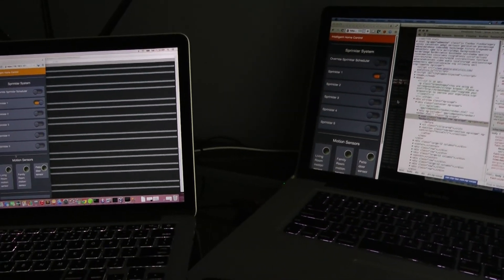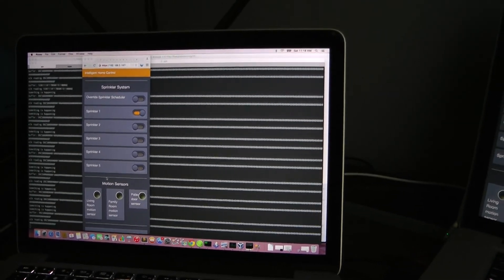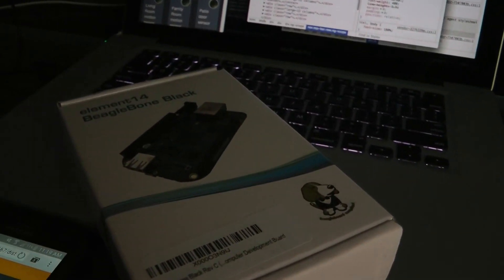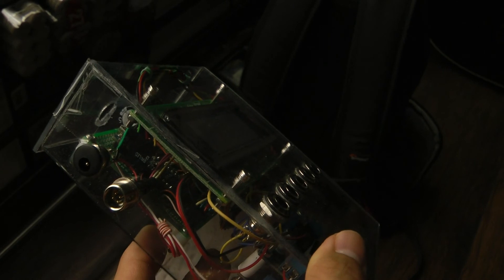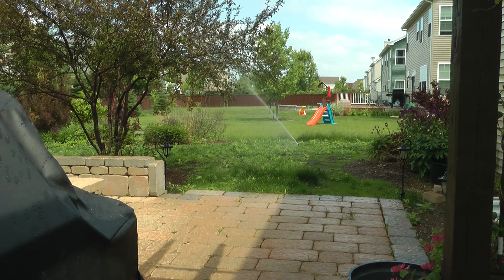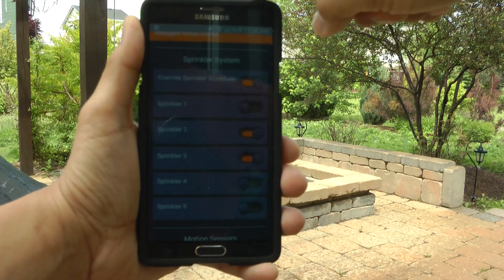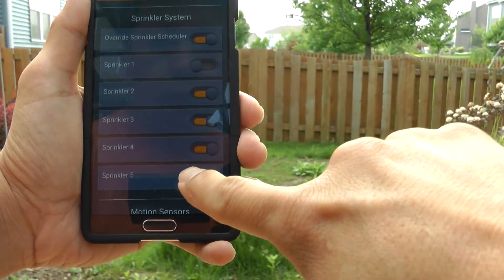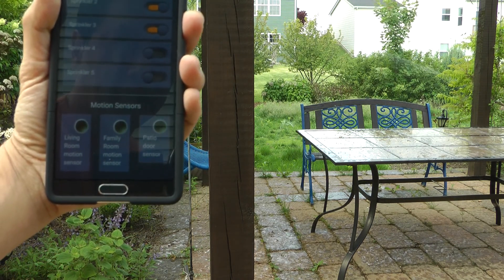Controlling Underground Sprinkler with AngularJS/NodeJS and BeagleBone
I had an amazing and very productive Saturday morning. I rebuilt the application/PoC which I shared few days ago. This time though, I used a framework and a scaffolding tool,  Angular-Foundation. I really didn't like the first one but I think it's acceptable since it's just a PoC :)

Took me just an hour to finish it. For the backend, it's still the same, NodeJS. I didn't change the code but added few sensors.

In this video, I mentioned about my 2009 frontyard lawn renovation. Here is the link to it